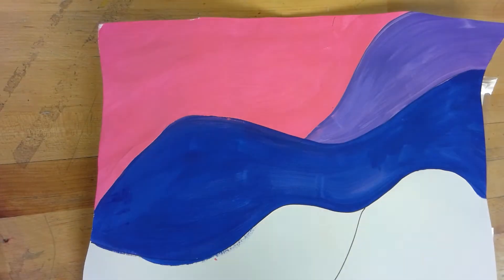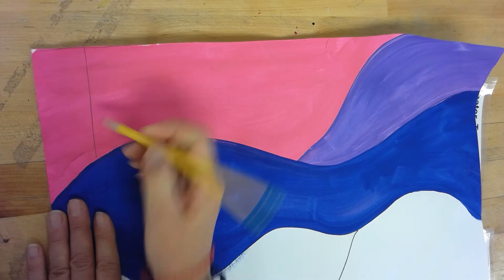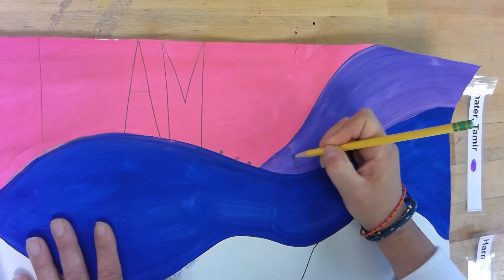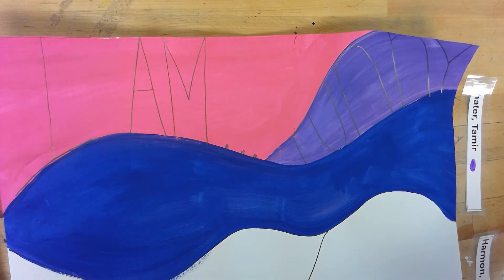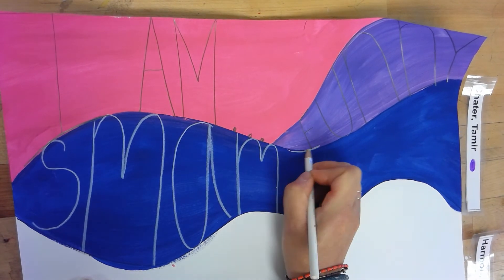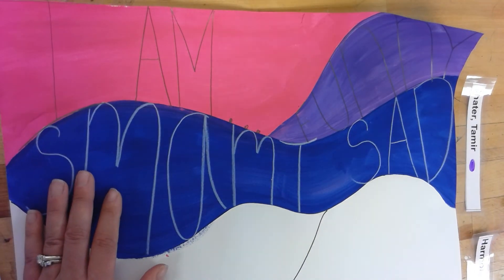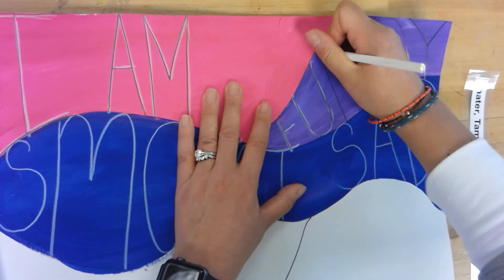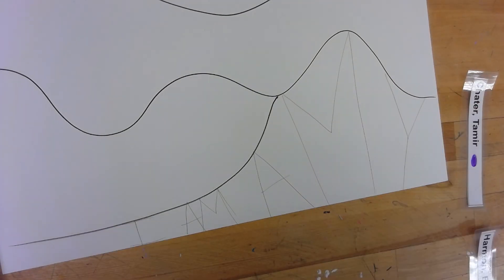Adding I AM words to artwork